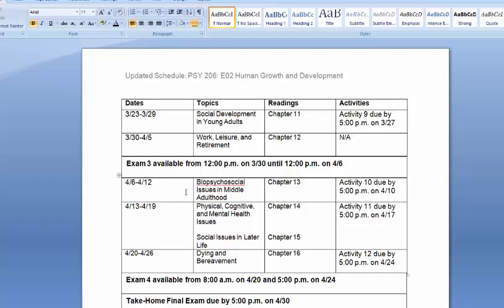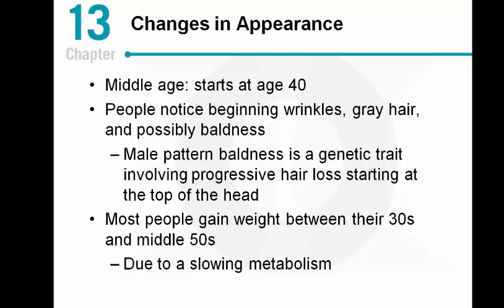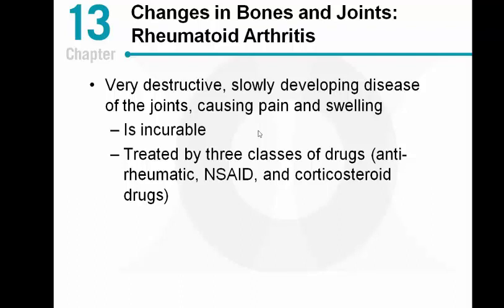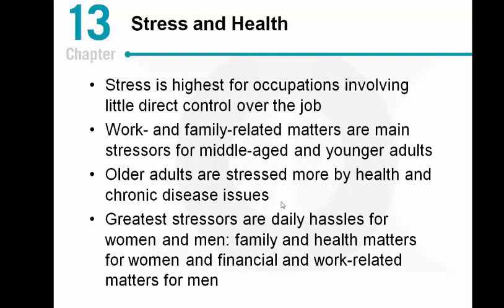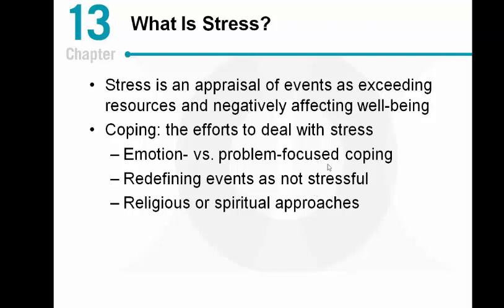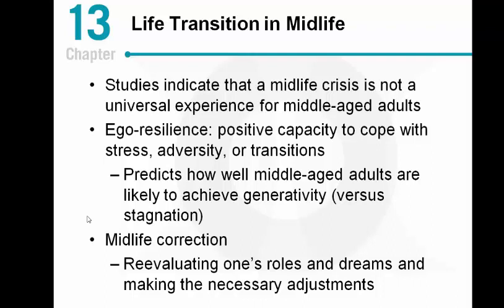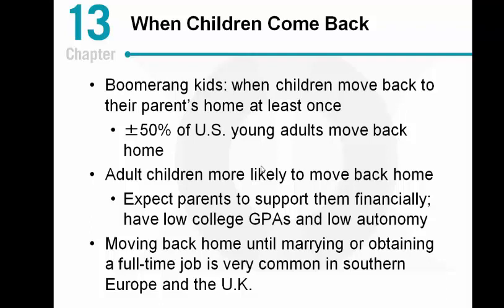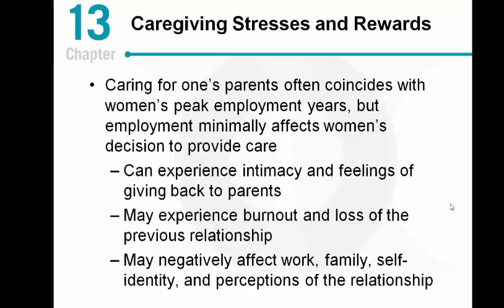Human Growth and Development: Lecture Video 12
A discussion of development in middle adulthood.